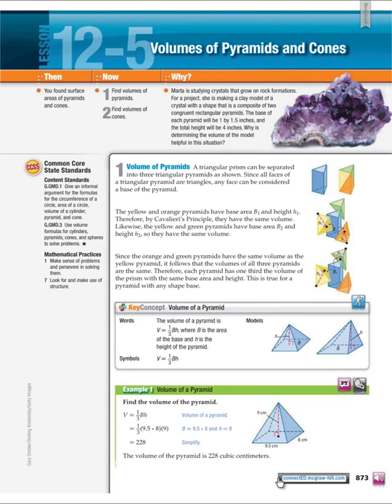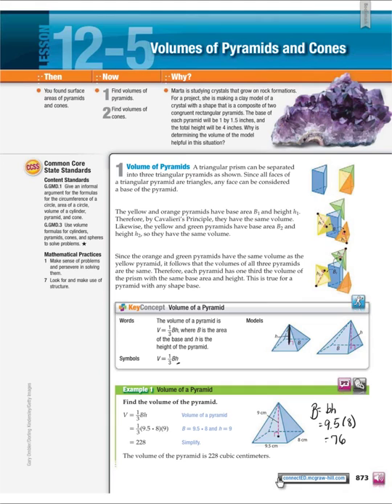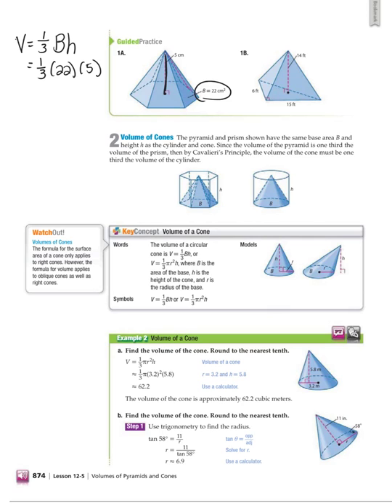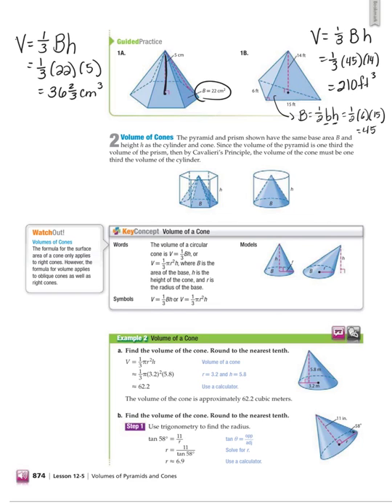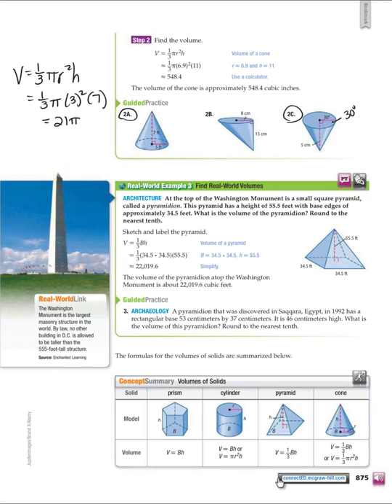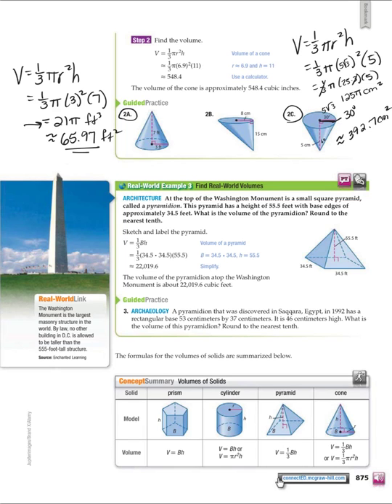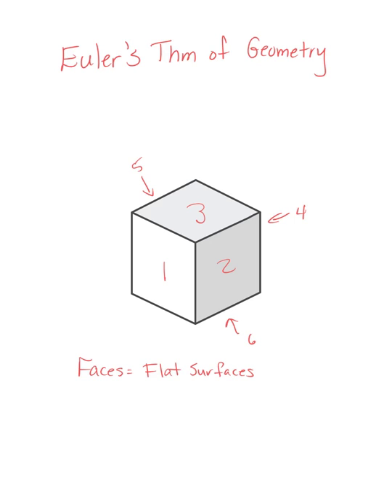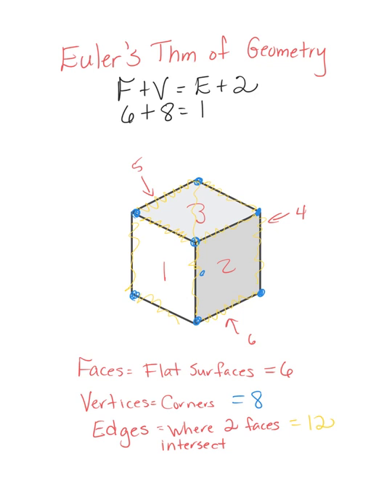Atkins Math 12.5 Geometry